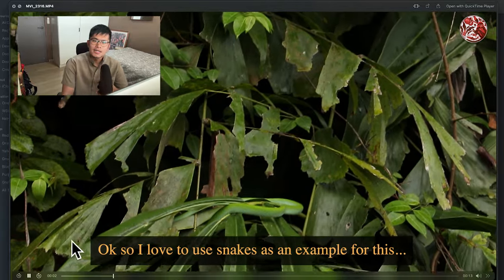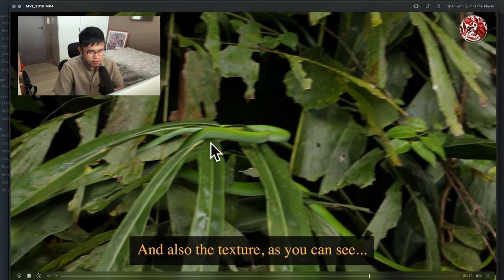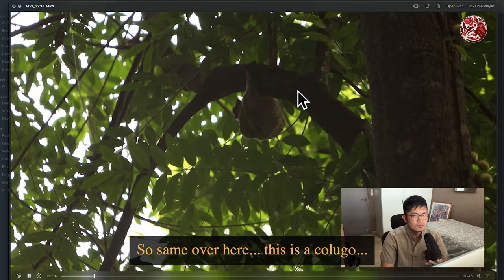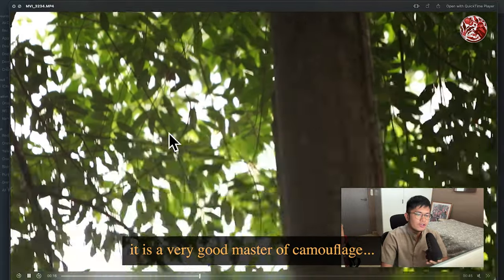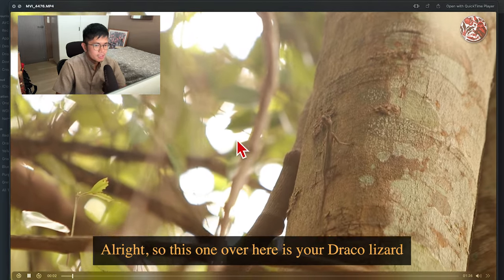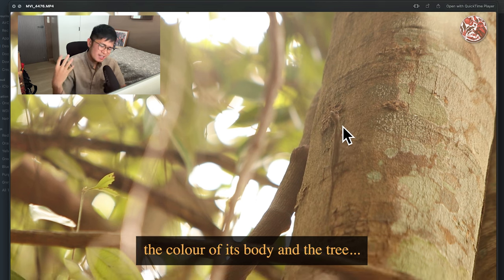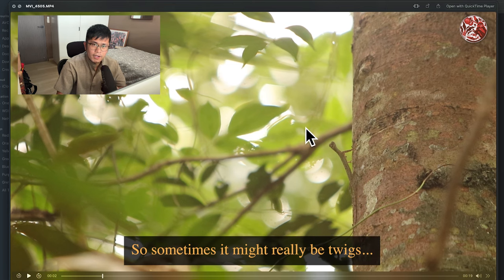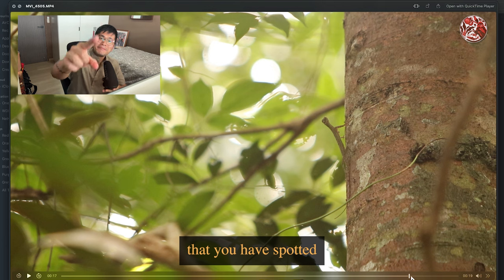How Do Nature Photographers SPOT ANIMALS? (TUTORIAL) | Can Click Or Not? #1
Ever wondered how nature photographers spot birds or snakes or whatever animals? In this tutorial, I will teach you THREE simple, yet effective tips for you to try and spot animals yourself with!!

Written, Filmed and Edited by:
Fang Shawn